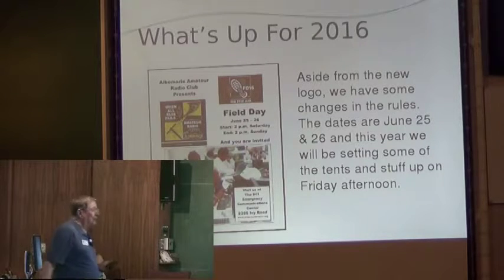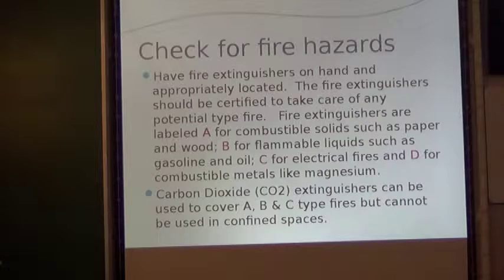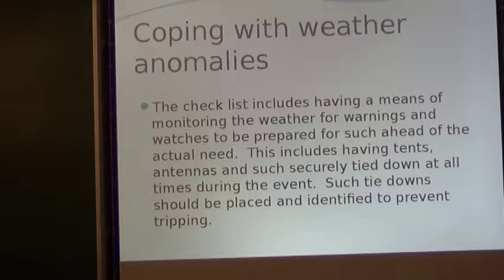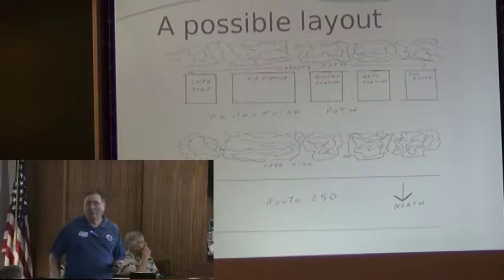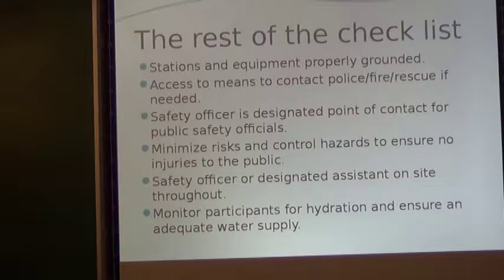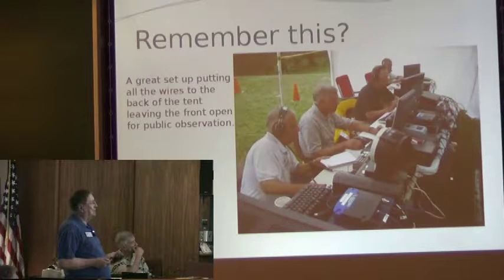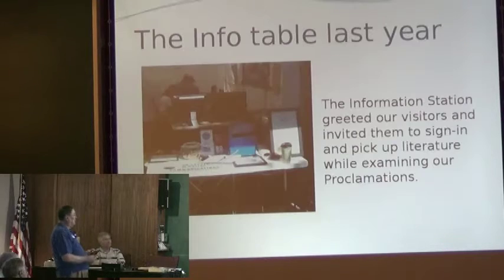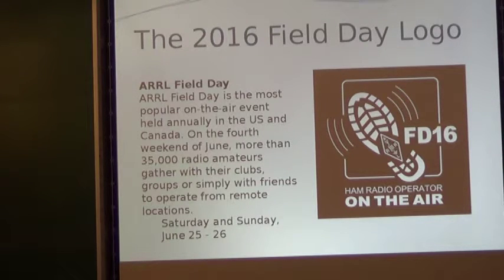Jim Crosby K4JEC, Field Day Safety, 15 June 2016